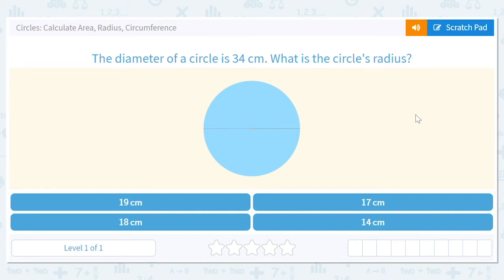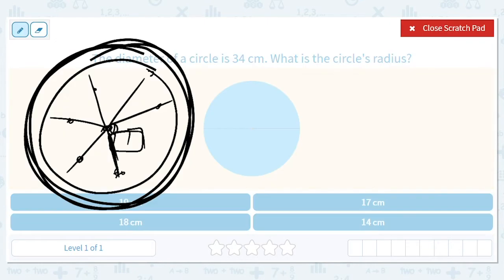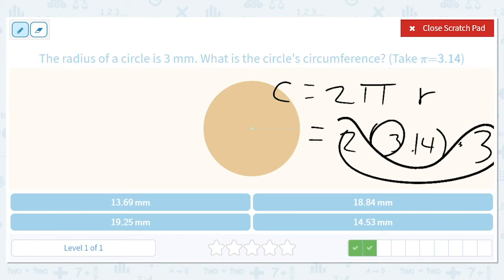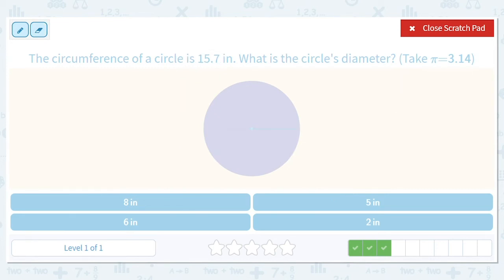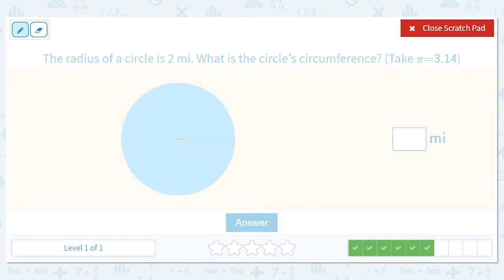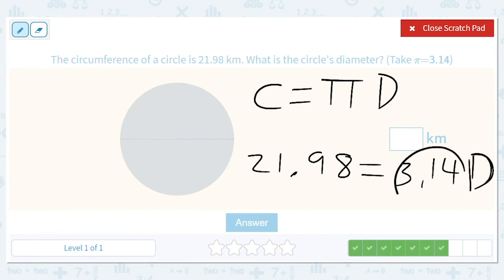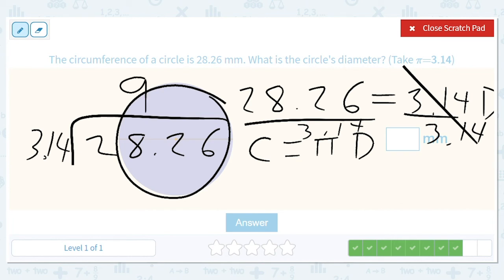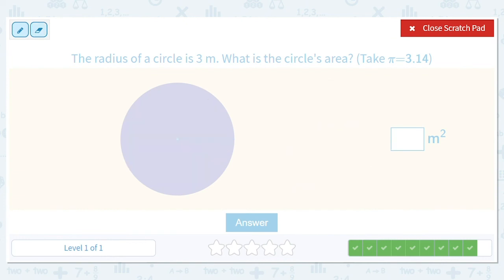7.1 Circles: Calculate Area, Radius, Circumference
Circles: Calculate Area, Radius, Circumference
Practice calculating the area, radius, diameter and circumference of a circle.